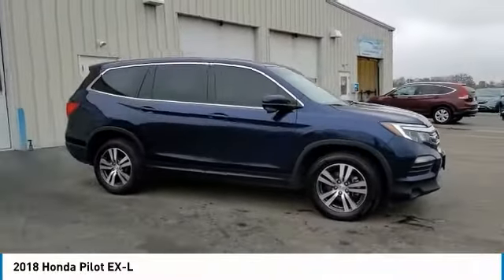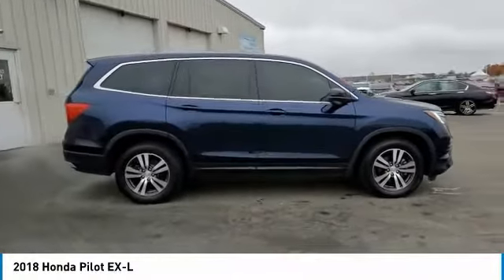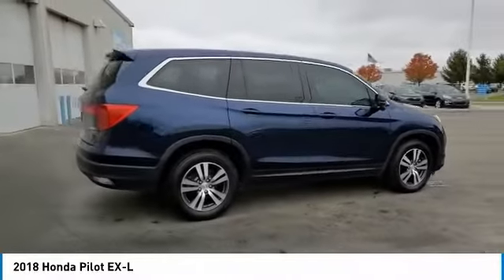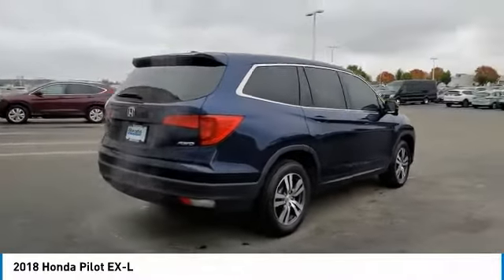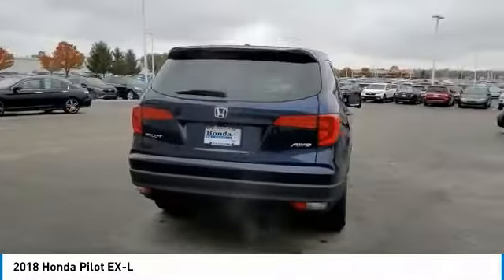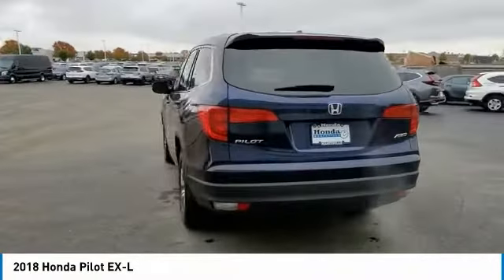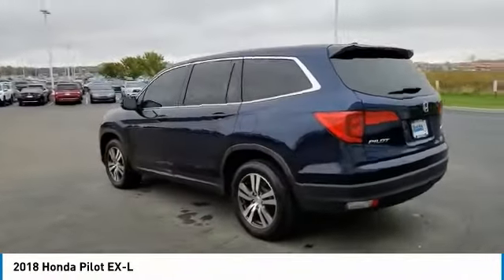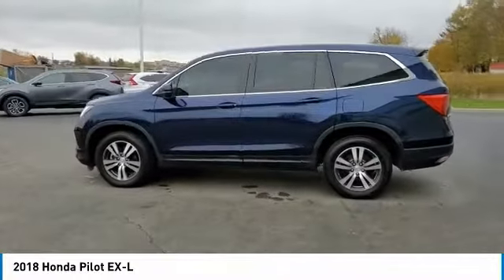2018 Honda Pilot Marysville, Dublin, Delaware, Worthington, Marion, OH JB070471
Obsidian Blue Pearl Used 2018 Honda Pilot available in Marysville, Ohio at
2018 HONDA PILOT Marysville, OH
Stock# JB070471

Honda Marysville
640 colemans Crossing Blvd

*SERVICE & MAINTENANCE COMPLETED:* Stock# JB070471 FEATURES NO LESS THAN $971 IN PREVENTATIVE MAINTENANCE & SAFETY EQUIPMENT UPGRADES. Specifically this Honda Marysville 2018 Honda Pilot reconditioning process Included: Performed a Complete Inside & Out Vehicle Detail, Performed a Complete Inside & Out Vehicle Detail, Performed Honda Certified Used Car inspection, Performed Honda Certified Used Car inspection, and Performed oil and filter change!

Of all the used cars for sale in Ohio this all wheel drive 2018 Honda Pilot EX-L features an impressive 3.50 Engine with a Obsidian Blue Pearl Exterior with a Gray Leather Interior. With only 58,515 miles this 2018 Honda Pilot is your best buy in Columbus, OH.

*TECHNOLOGY FEATURES:* This 2018 Honda Pilot represents one of many of Honda Marysville used vehicles for sale in Columbus, OH and includes: Satellite Radio, Wireless Headset, Steering Wheel Audio Controls, Anti Theft System, Aftermarket Anti Theft System, Outside Temperature Gauge, Garage Door Opener

*STOCK# JB070471* Honda Marysville has this 2018 Honda Pilot EX-L ready for a quick sale today. Don't forget Honda Marysville will buy or trade for your car, truck, SUV, van, motorcycle and/or ATV!

*MECHANICAL FEATURES:* Scores 26.0 Highway MPG and 18.0 City MPG! This Honda Pilot comes Factory equipped with an impressive 3.50 engine, an automatic transmission. Other Installed Mechanical Features Include Power Windows, Heated Mirrors, Power Mirrors, Traction Control, Disc Brakes, Telescoping Wheel, Power Passenger Seat, Cruise Control, Tire Pressure Monitoring System, Rear Window Wiper, Intermittent Wipers, Power Steering, Trip Computer, Variable Speed Intermittent Wipers, Tachometer

*SAFETY OPTIONS:* If you're making a cross-town Columbus commute from Worthington to Grove City, you'll enjoy peace of mind with the following safety equipment options: Back-Up Camera, Electronic Stability Control, Brake Assist, Occupant sensing airbag, Delay-off headlights, Speed Sensitive Steering, Overhead airbag, Anti-Lock Brakes, Dual Air Bags, Auto Dimming R/V Mirror, Passenger Air Bag Sensor, Front Side Air Bags

*Used Cars Columbus Ohio:* with over 426 Honda used cars for sale at our Columbus, OH Honda dealership. Honda Marysville has the used cars Columbus, Ohio shoppers trust for safety, reliability and service. This week you'll select from one of the 128 Honda Pilot suvs like this Obsidian Blue Pearl 2018 Honda Pilot EX-L that we have in stock!